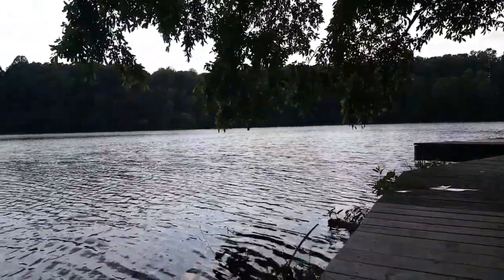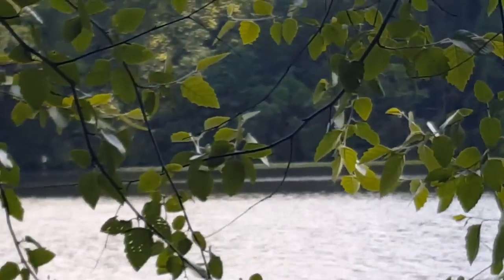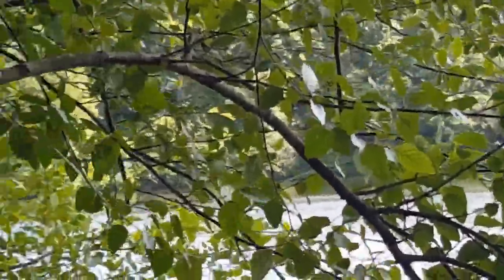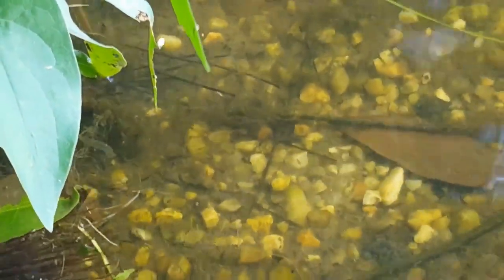A Peek into Yates Mill Pond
Park staff are really missing getting to interact with, and teach, our field trip students so we thought we'd do a virtual pond study instead for now. We have a hand-held microscope that can magnify objects to much larger than their actual size, so we thought it would be fun to share with you some of the tiny little critters that are found in different seasons in the pond.

Meanwhile, we suggest that students study these related terms: Ecology, Habitat, Littoral Zone, Organism, Aquatic Species, Macroinvertebrates, and Zooplankton.